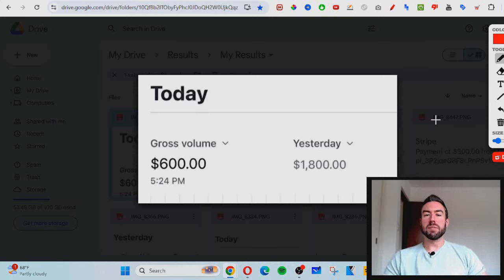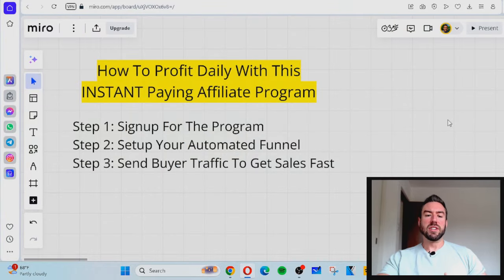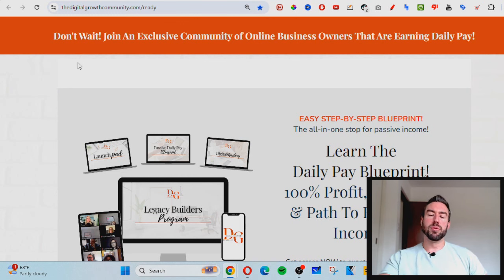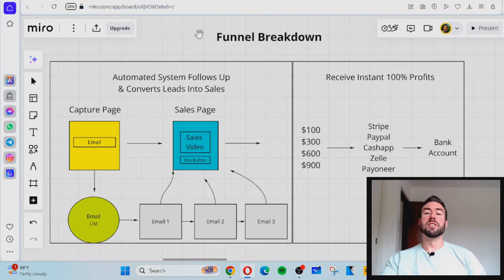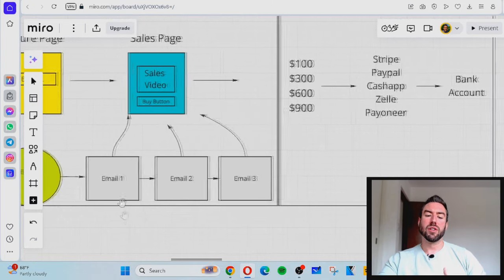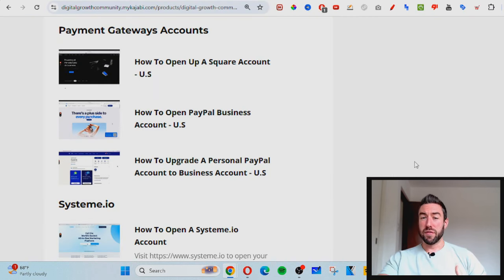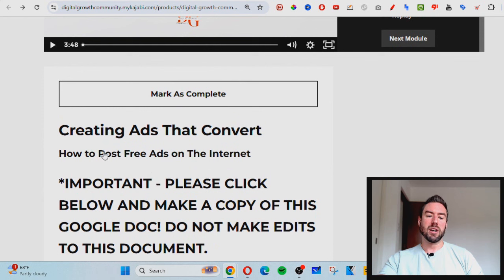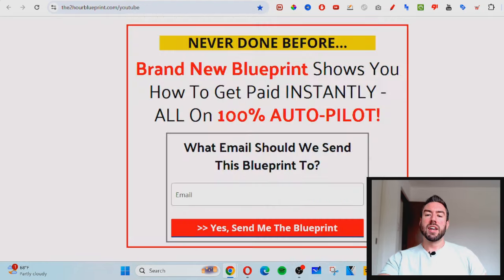This Site Pays You INSTANTLY On Autopilot! (BEST Affiliate Marketing Programs For Beginners 2025)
💰Make sure to get my FREE blueprint that shows you how to get paid instantly on 100% AUTO-PILOT!

In this video, we’ll introduce the BEST affiliate marketing programs for beginners to help you start earning online with ease.

Discover affiliate marketing programs for beginners and learn which options offer the best potential for newcomers in the affiliate world.

We’ll cover affiliate marketing for beginners and share insights on how to make money with affiliate marketing using high-paying programs.

From top affiliate programs for beginners to high-paying affiliate programs, this guide will help you find the right fit to start generating income.

If you’re interested in affiliate marketing and want to know the best affiliate programs to get started, this video is your complete resource.